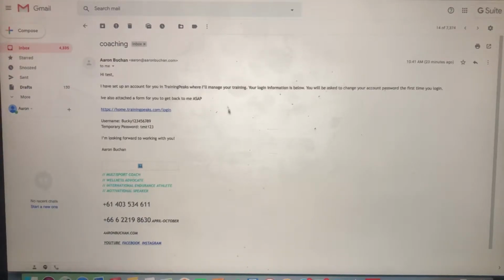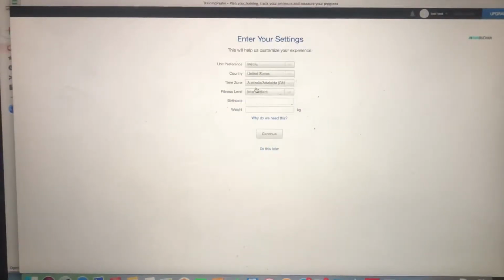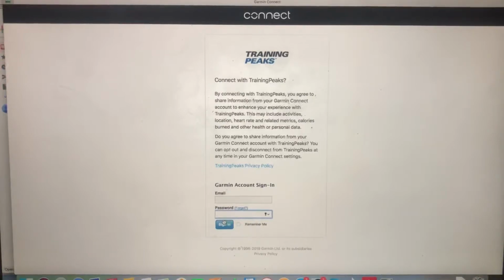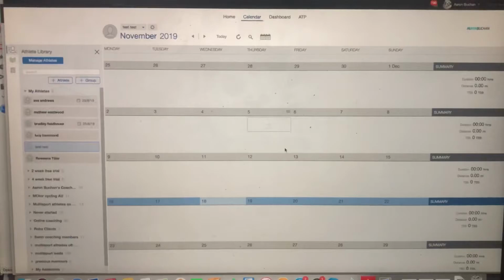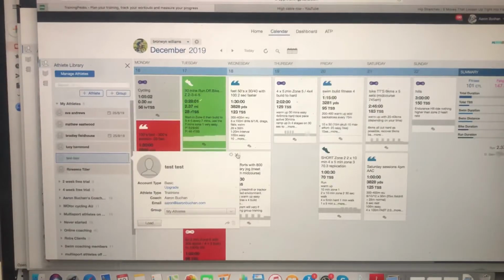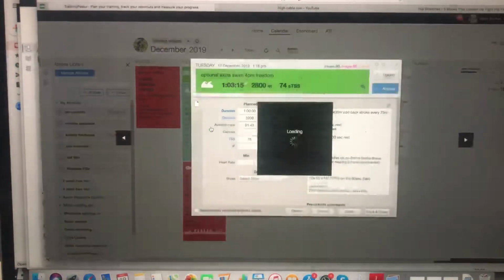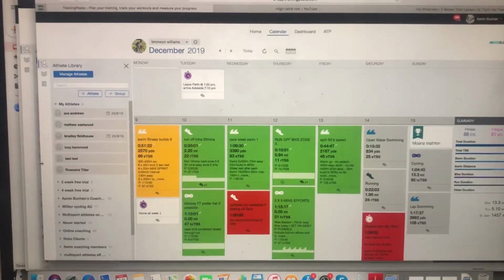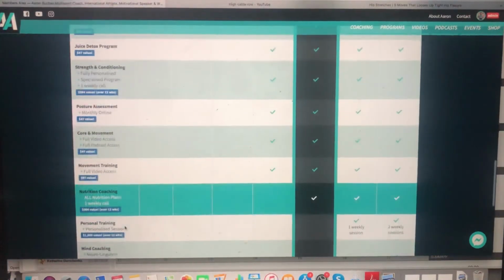Setting up your training peaks account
This is for new members or 2 week free trials